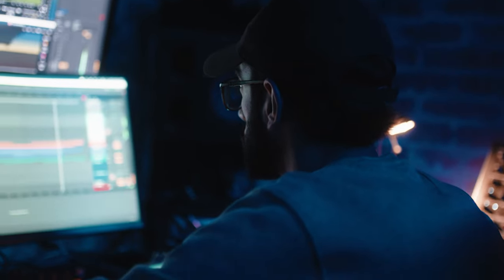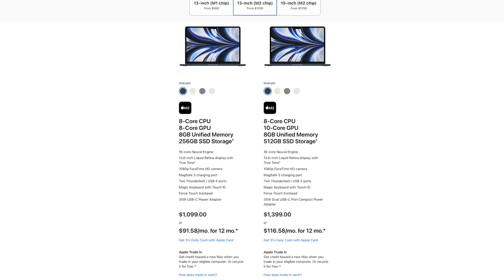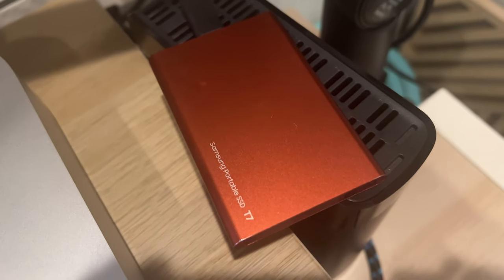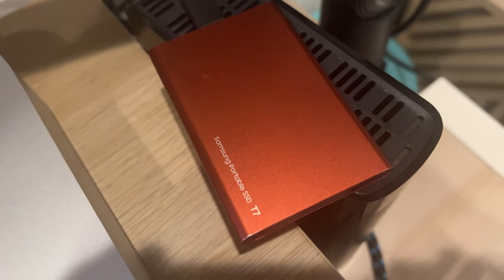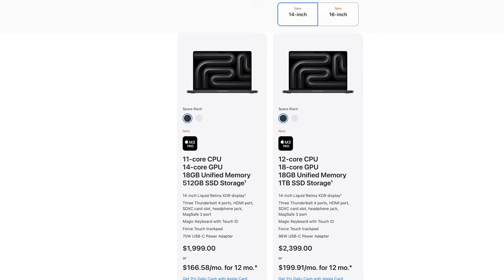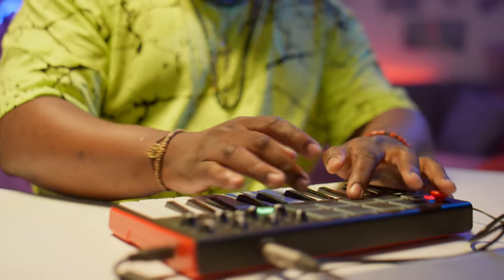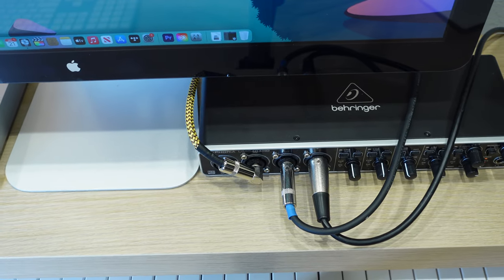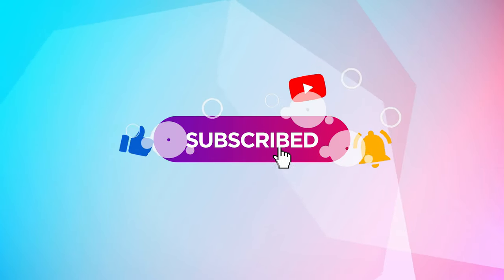Best MacBook for Music Production: Pro vs. Air!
What's the best Macbook for Music Production in 2024? In this video I go into detail highlighting the pros and cons of music production with both the M2 Macbook Air, and the M3 Pro and M3 Max Macbook Pros.

Whether you're a novice, intermediate or professional music producer, you'll get an insight as to which Macbook is right for YOU and how you can even save some money in the process.